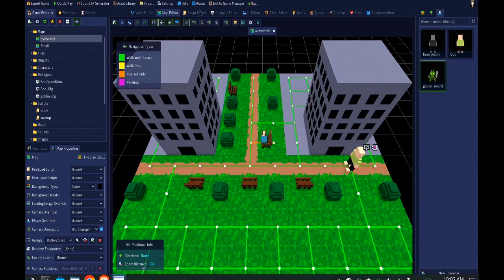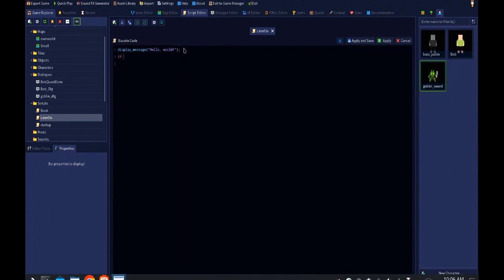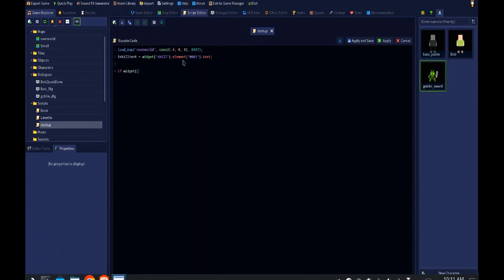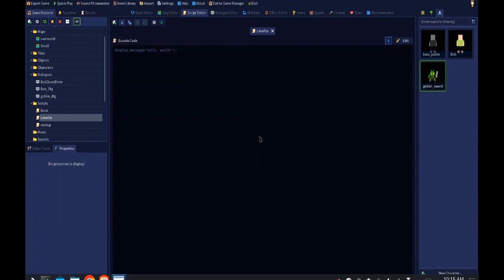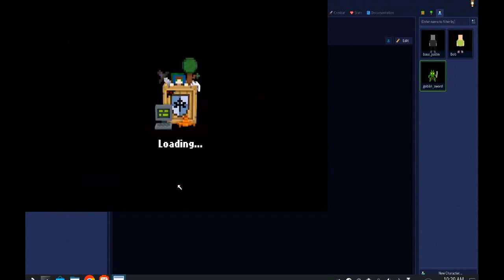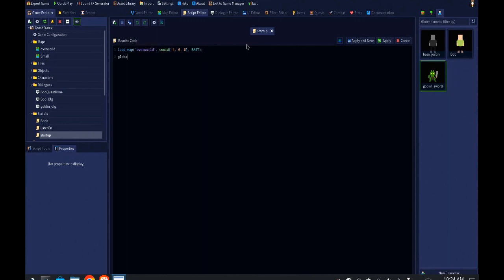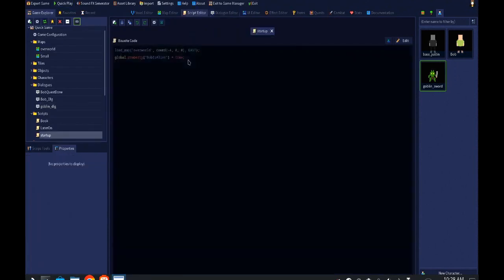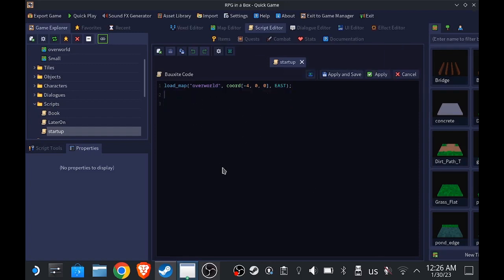Guide to Local Variables & Properties